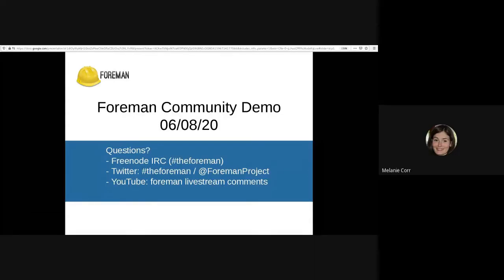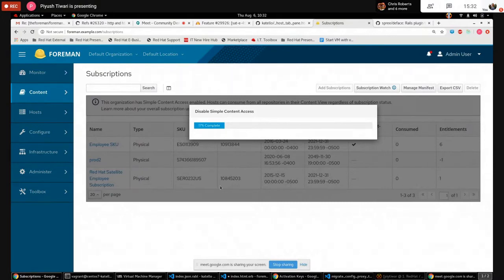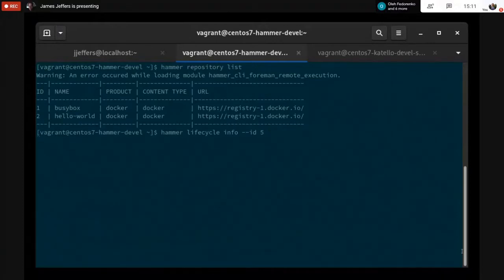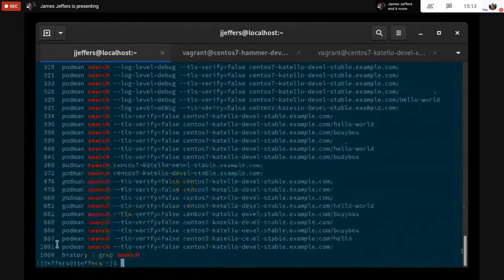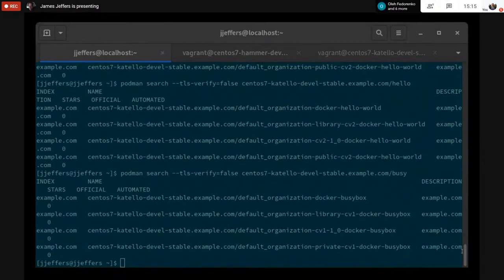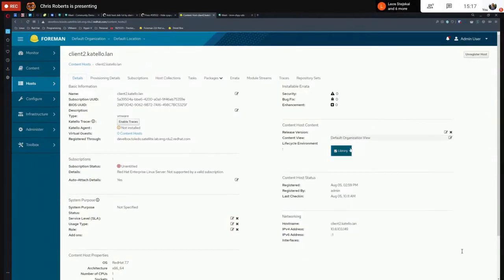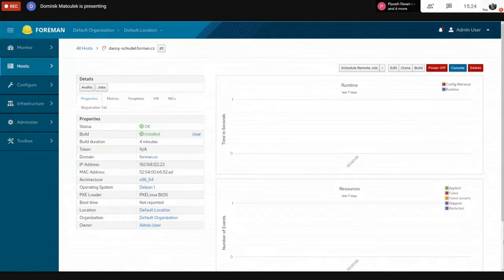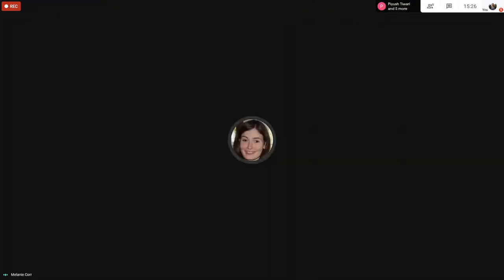Foreman Community Demo #82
02:02 @ptiwari  Katello- Toggle Simple Content Access
04:34 @jjeffers Katello - podman/search support
10:10 @cintrix84 Katello - Notification on CV change
12:22 @lstejskal  Global registration template

15:26 @dmatoulek New error page
18:47 @dmatoulek Removal of the Puppet run button

20:50 @ofedoren Templates DSL docs